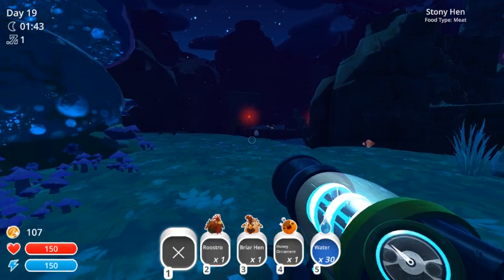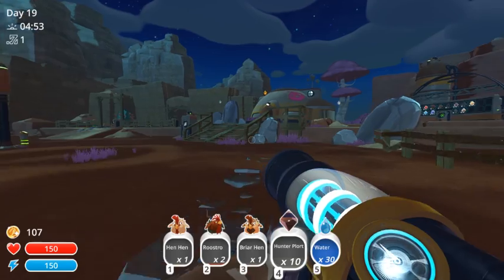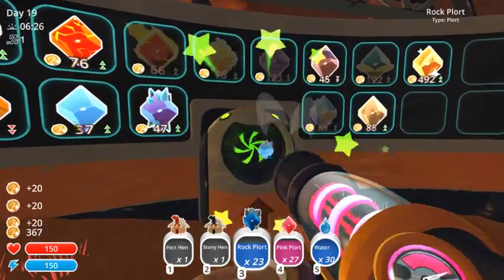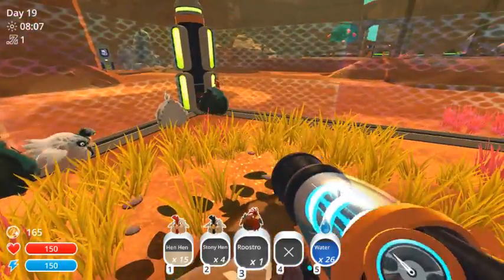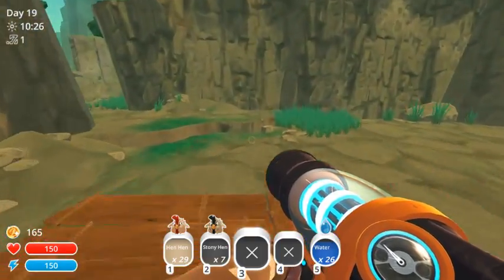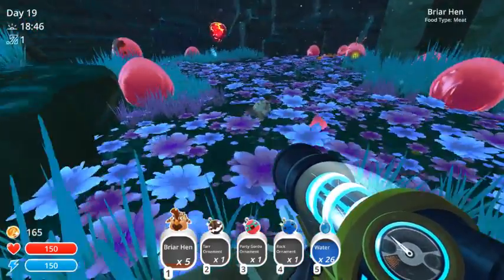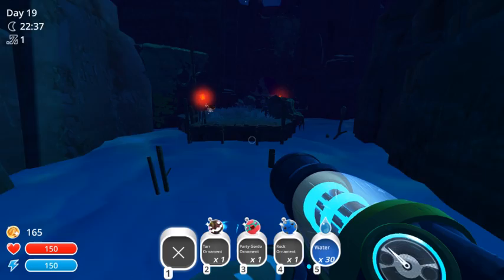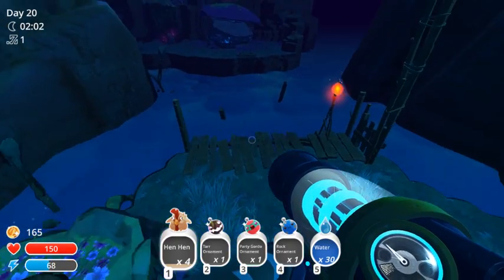Hunter Largo Slime rancher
After finding the hunter largo last episode, i spend some time to find enough chickens to satisfy this guy.